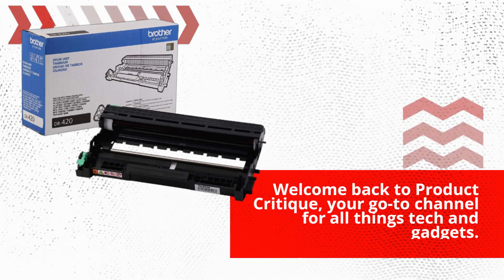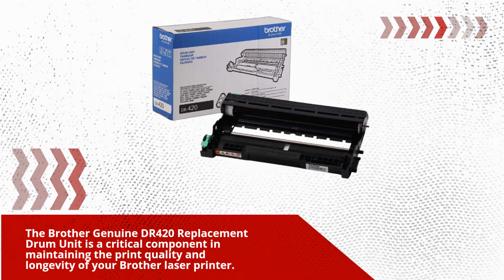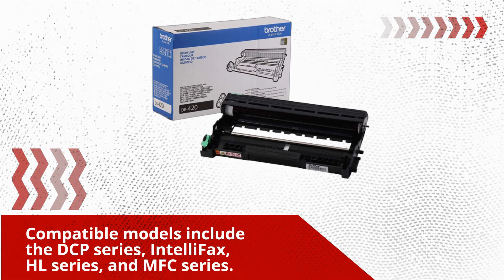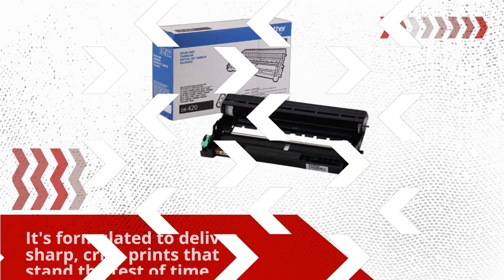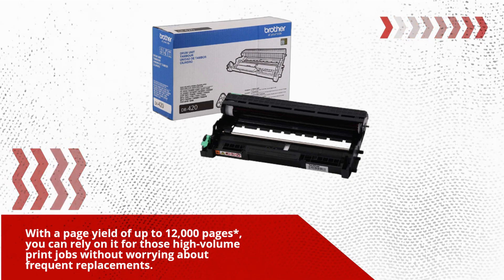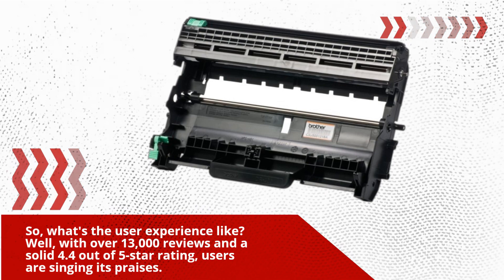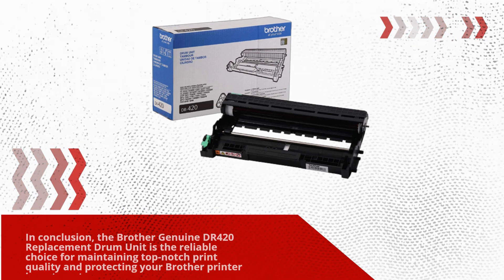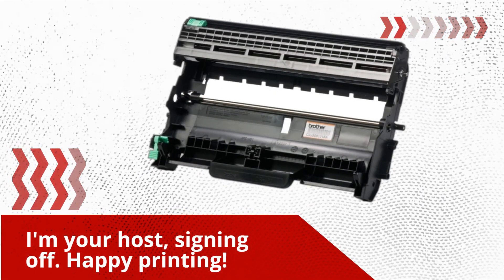Drum Unit Excellence: Brother Genuine DR420 Drum Unit Review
Amazon Product Name : Brother Genuine -Drum Unit, DR420

Welcome to our review of the Brother Genuine DR420 Drum Unit! In this video, we'll explore the seamless integration and performance of this essential component for your Brother printer. Discover how it ensures high-quality prints and long-lasting durability, making it a crucial part of your printing setup. Whether you're a business professional or a home user, this review will help you understand the importance of using genuine Brother components.